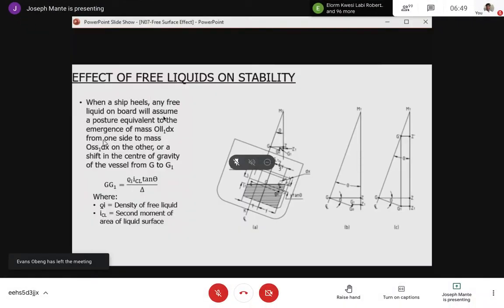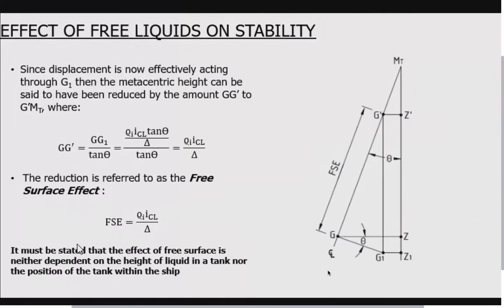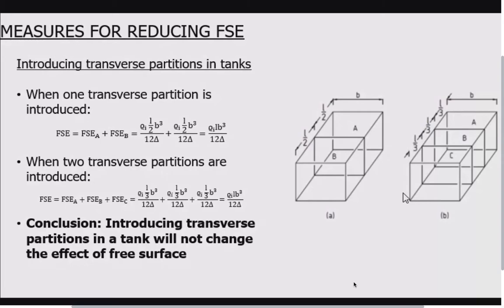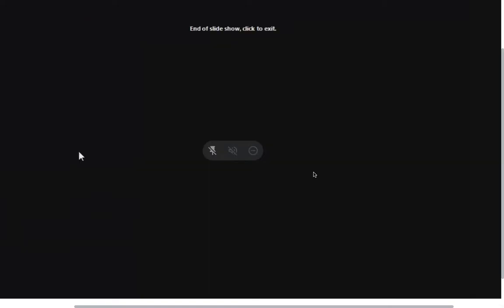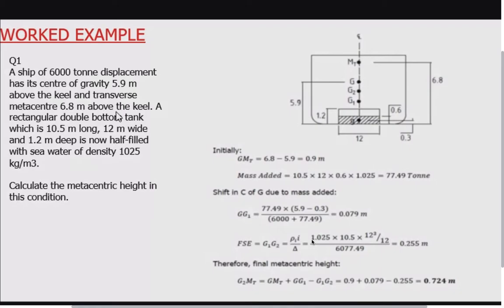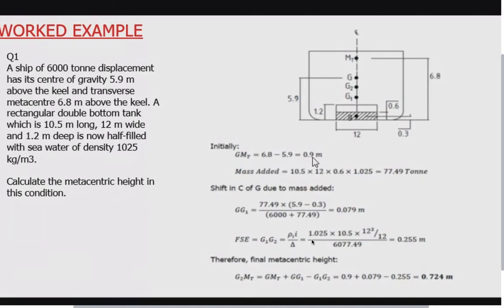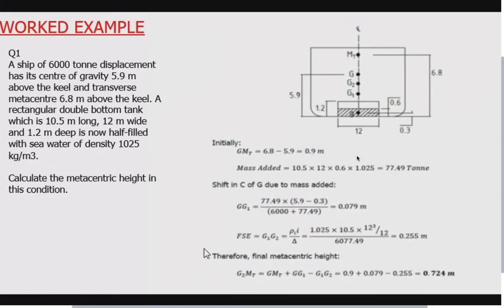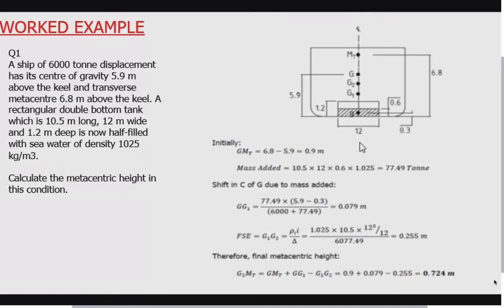NAVAL ARCHITECTURE LECTURE ON SURFACE EFFECTS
SURFACE EFFECTS ON A VESSEL